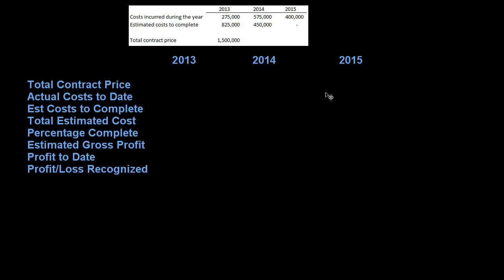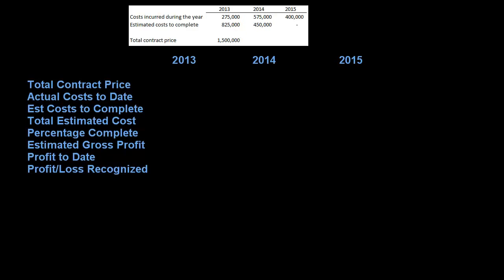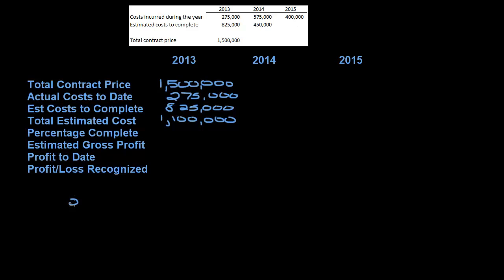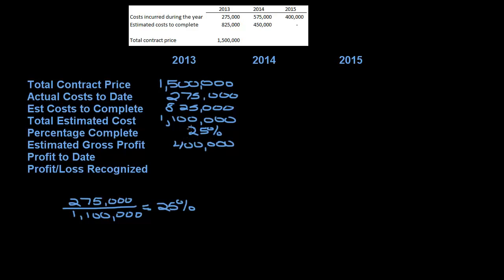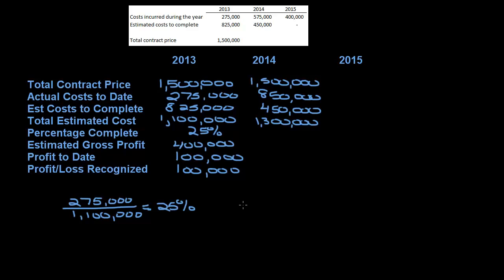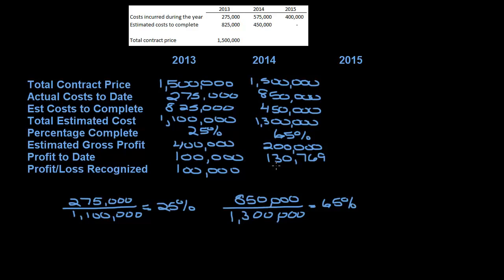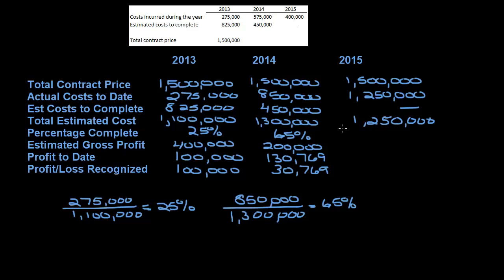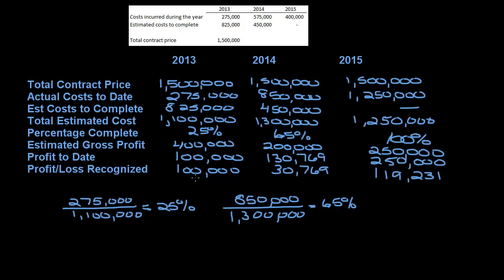Percentage of Completion Method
This video discusses the percentage of completion method for recording long-term contracts. We review how to calculate the amount of revenue which should be recorded each year during a three year contract. For more help with accounting, please visit my